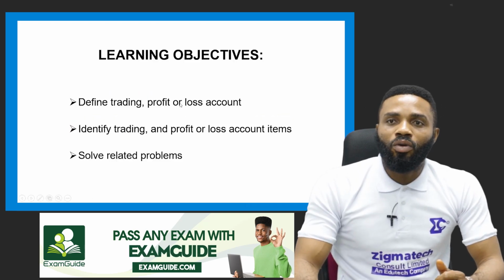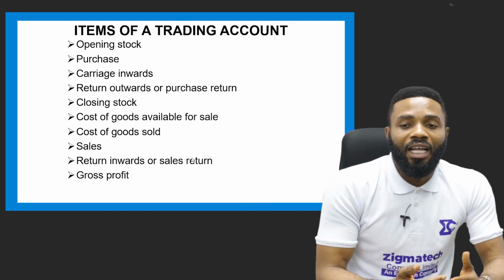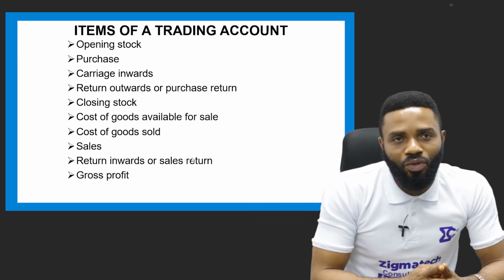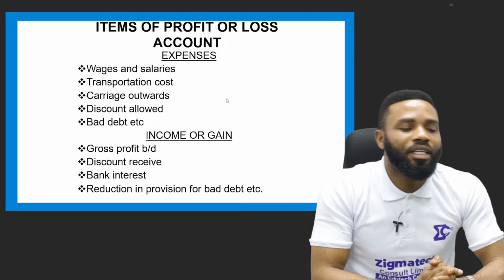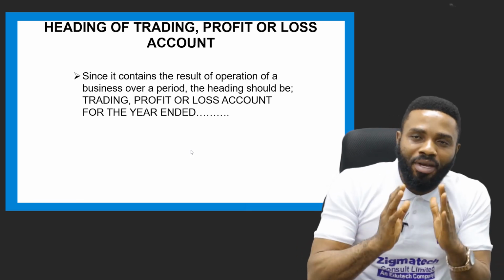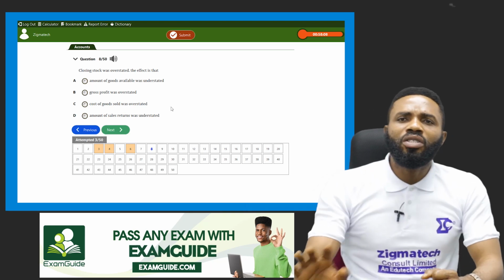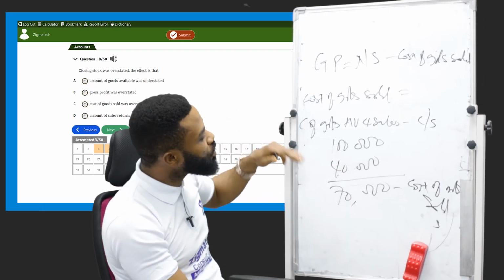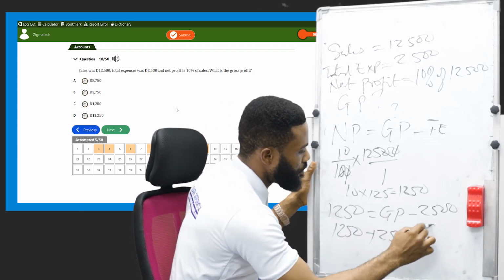TRADING, PROFIT OR LOSS ACCOUNT | FINANCIAL ACCOUNTING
At the end of this lesson, students will be able to :

Define trading, profit or loss account
Identify trading, and profit or loss account items
Solve related problems